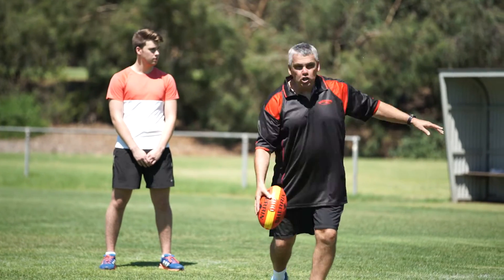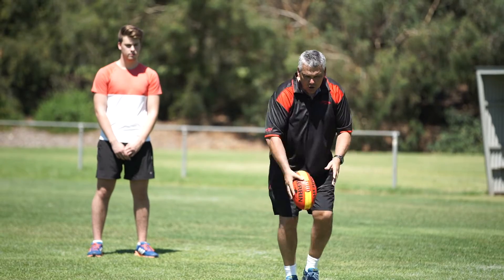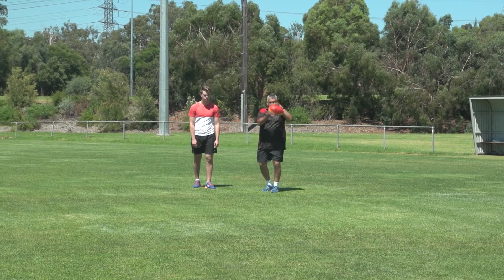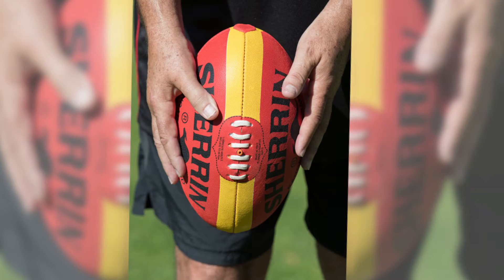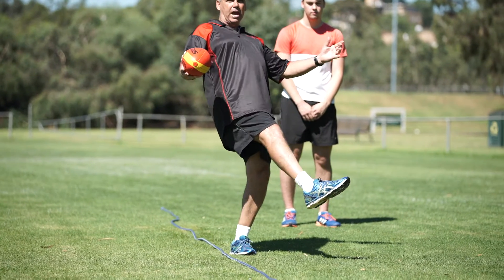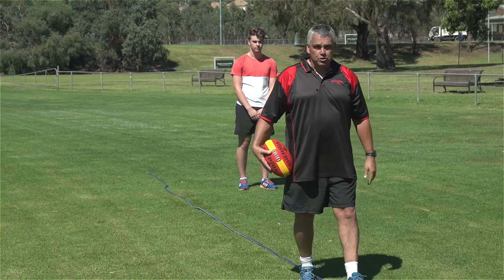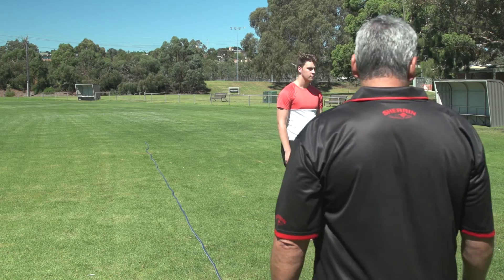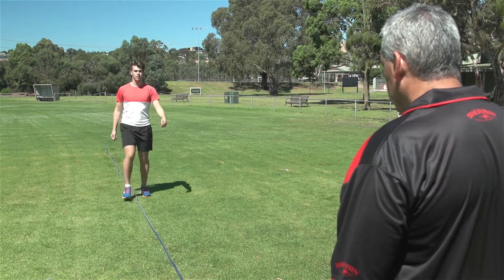Advanced kicking - Keeping the ball in channel